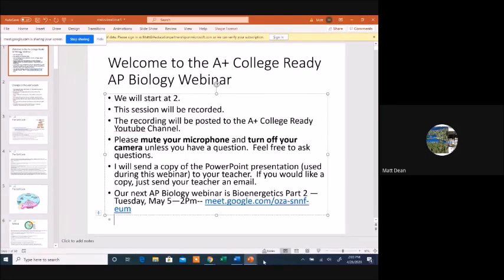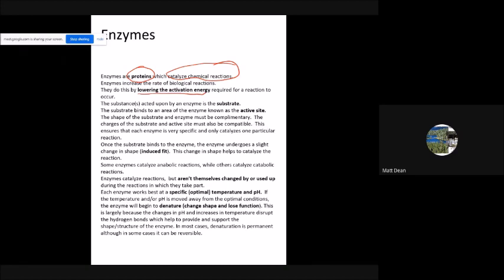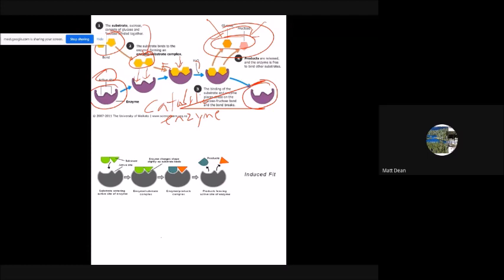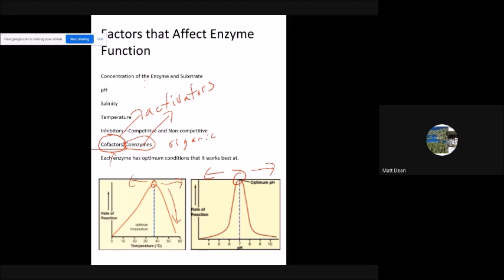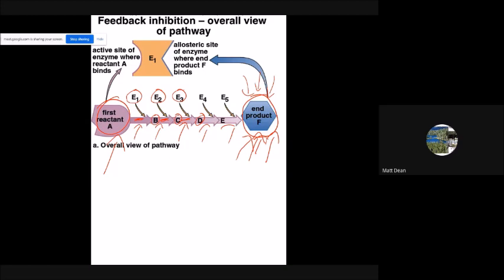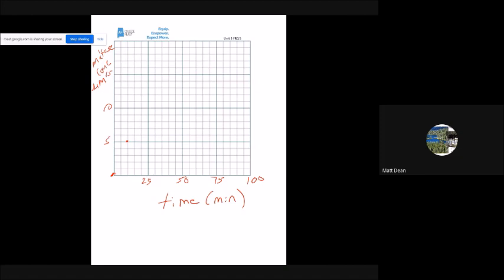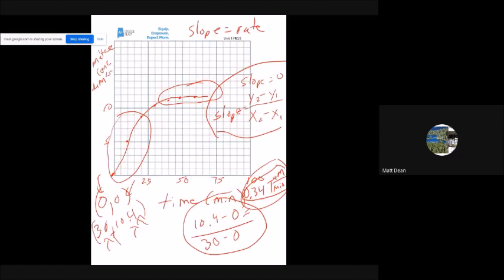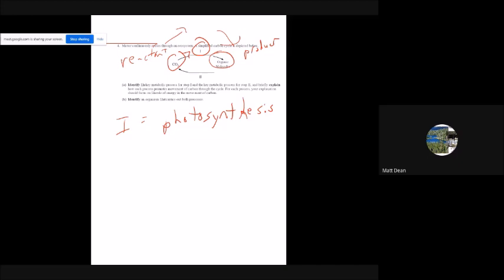AP Biology Bioenergetics Review Webinar Part 1